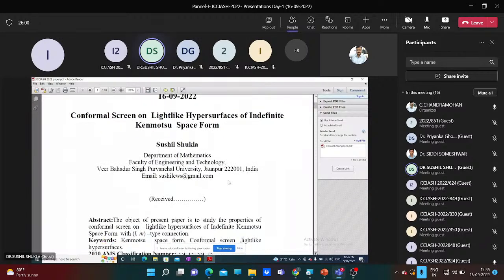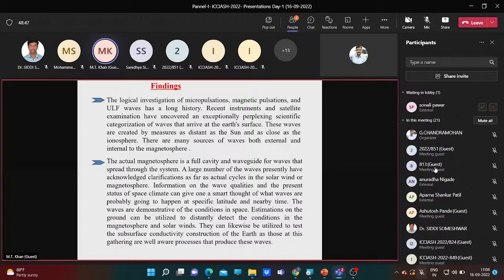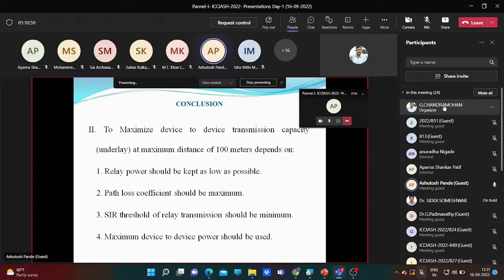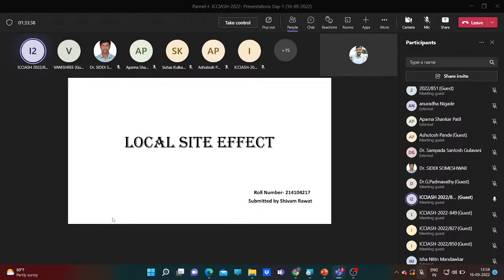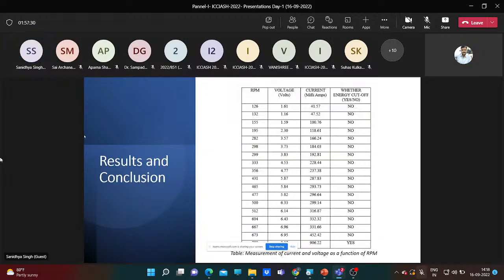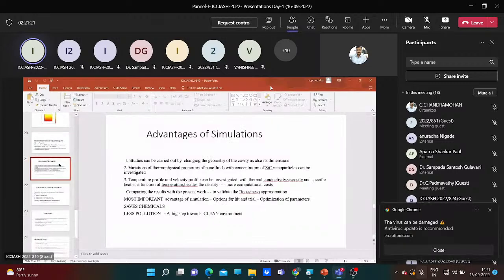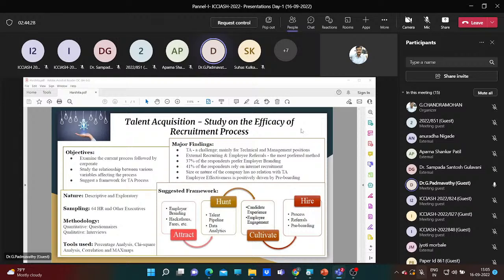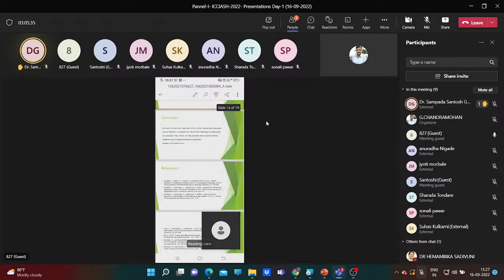ICCIASH-Panel 1 - Seminars by participants